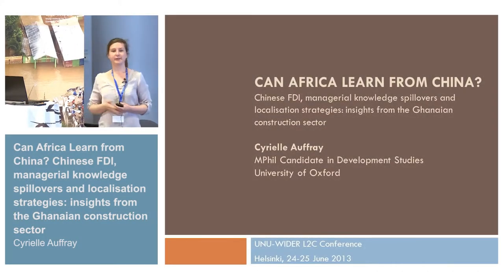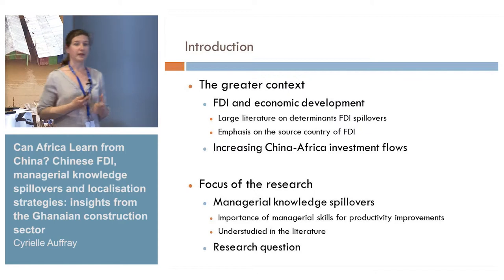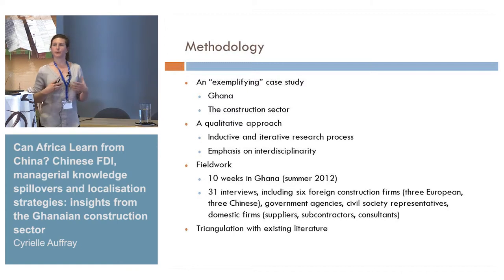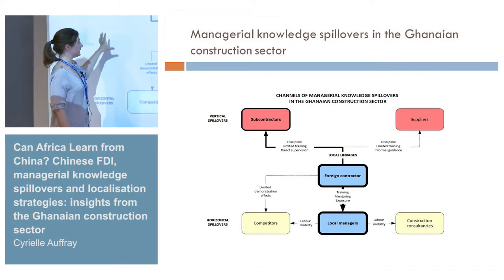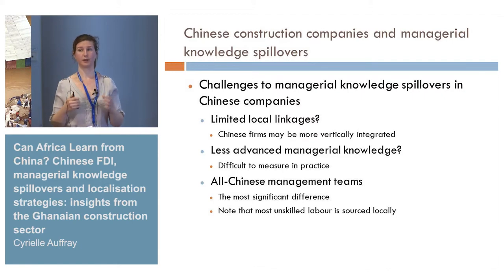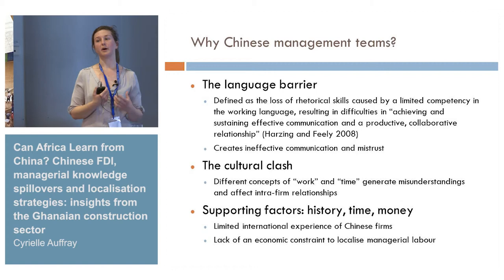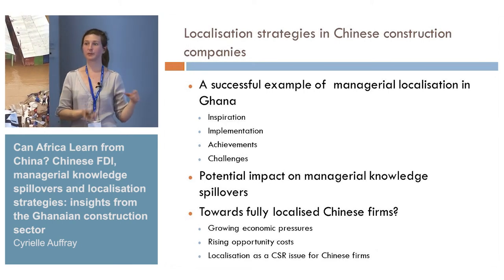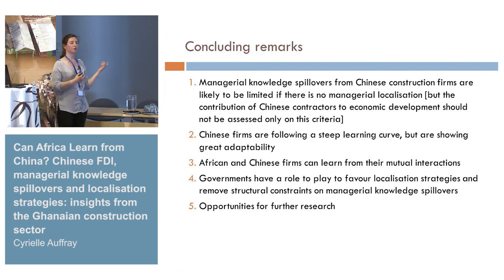L2C Conference - Firm capabilities: does management matter? (II) 3/3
Cyrielle Auffray: Can Africa Learn from China? Chinese FDI, managerial knowledge spillovers and localisation strategies: insights from the Ghanaian construction sector